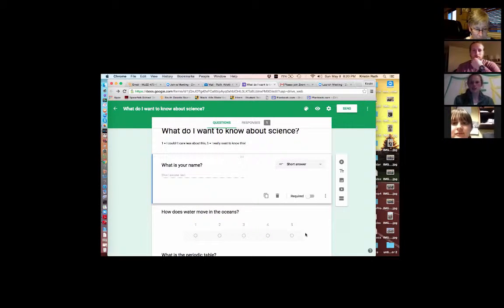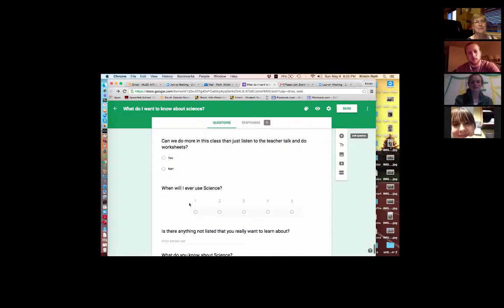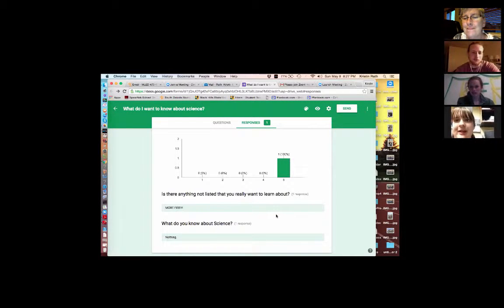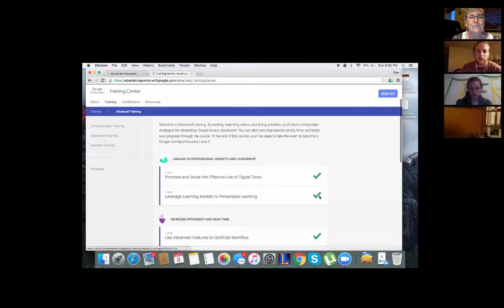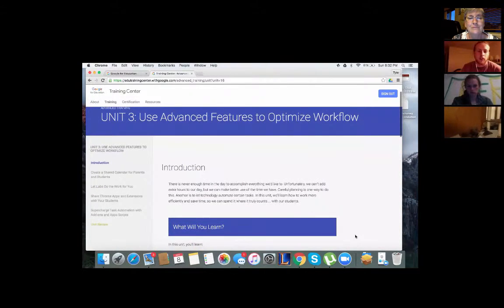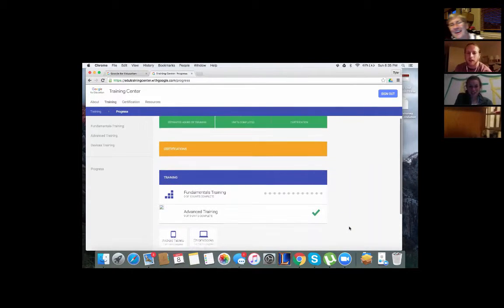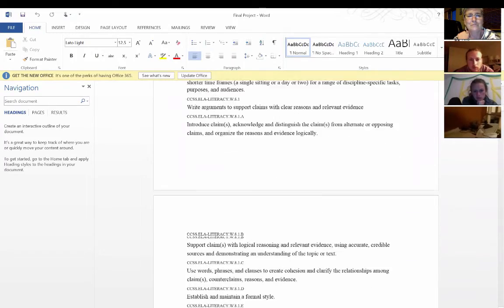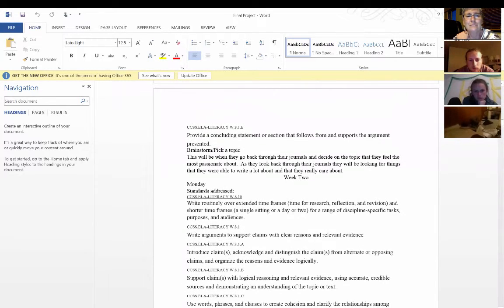Cassie_Justine_Kristin_Tyler_Student-Centered